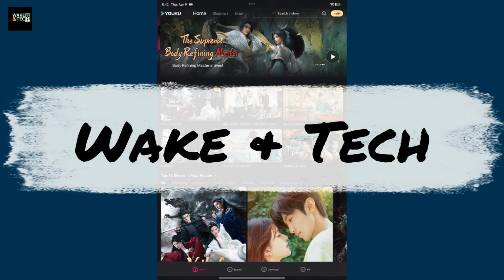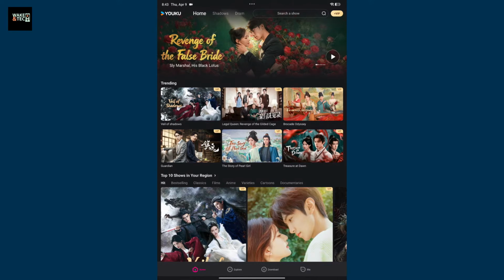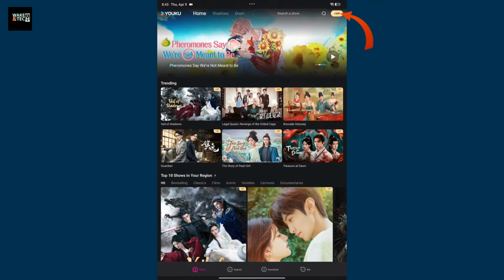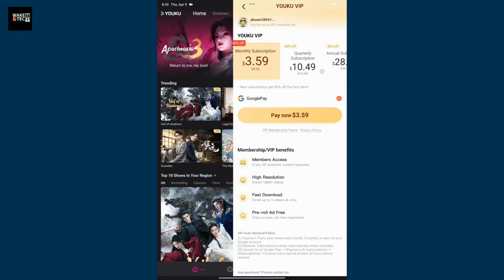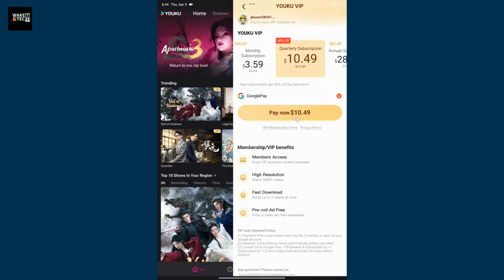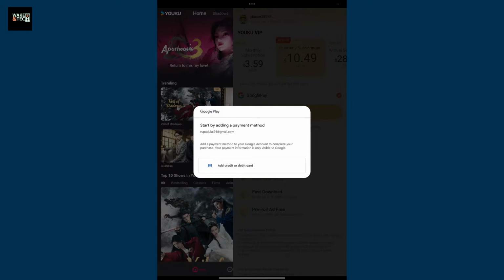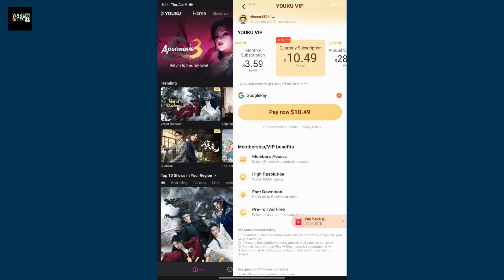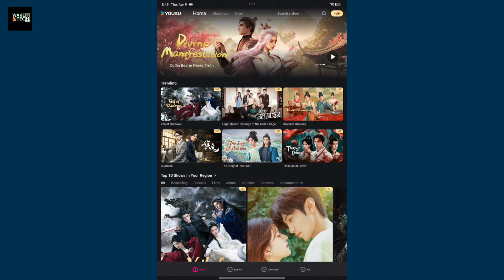How to Get Youku VIP Access (Official Method 2026)?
Do you Want to unlock VIP features on the Youku app in 2026? In this step-by-step tutorial, I’ll walk you through the safe and official ways to get VIP access on Youku, including subscription options, tips to save money, and what benefits you actually get.

Whether you’re trying to watch exclusive shows, remove ads, or access premium content, this guide will help you understand everything clearly—no confusing steps, no risky methods.